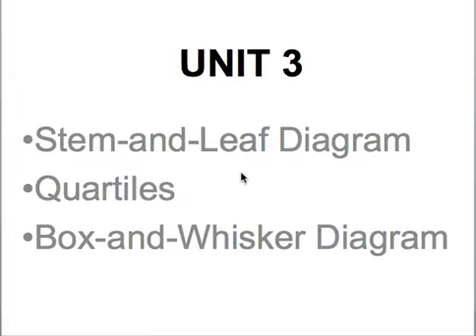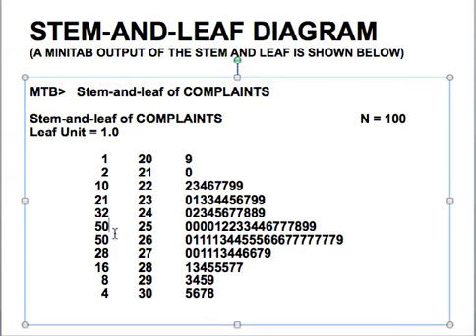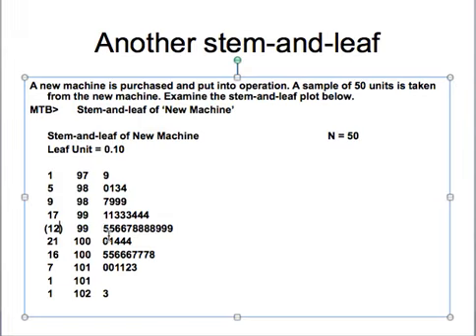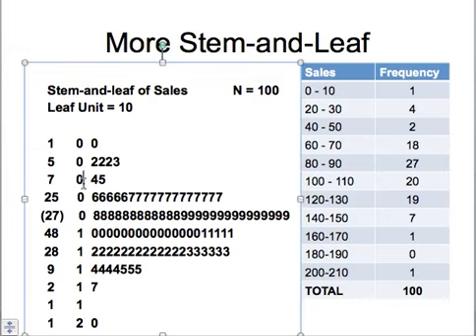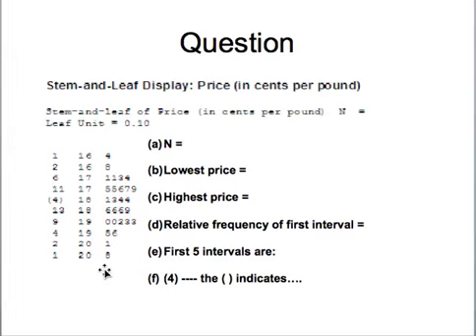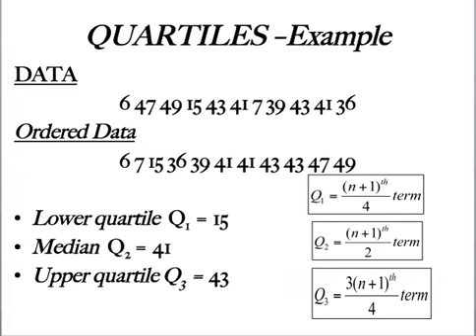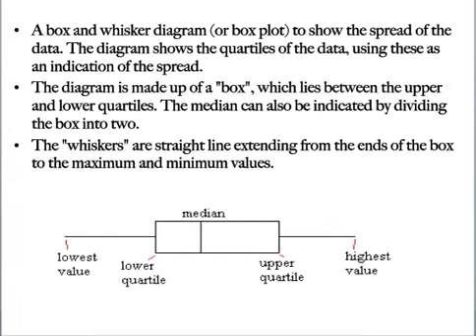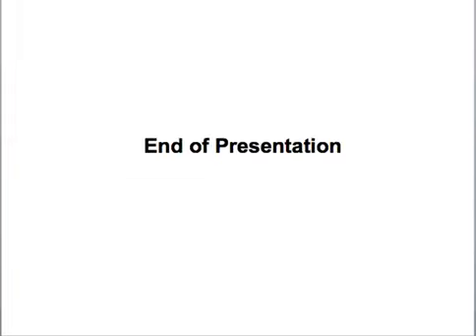Unit 3 stemandleaf boxandwhisker